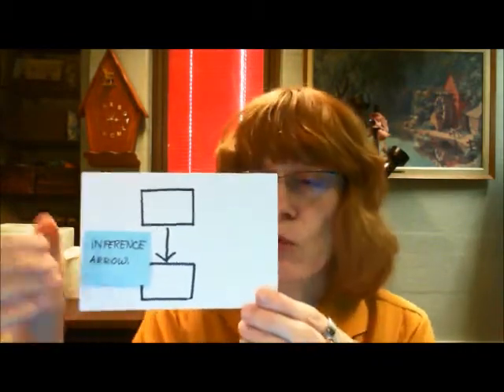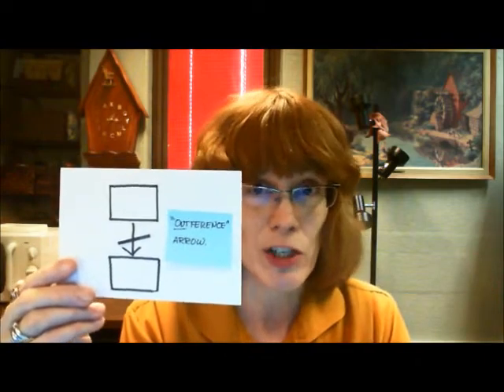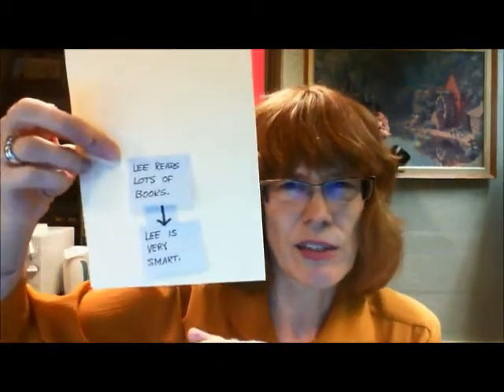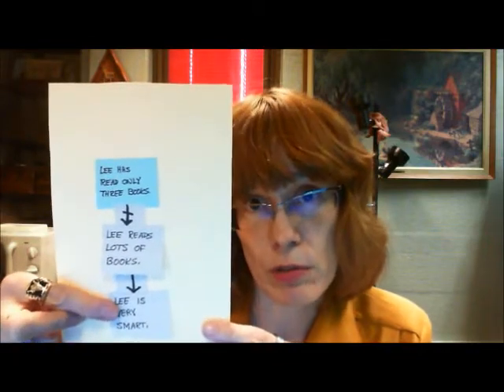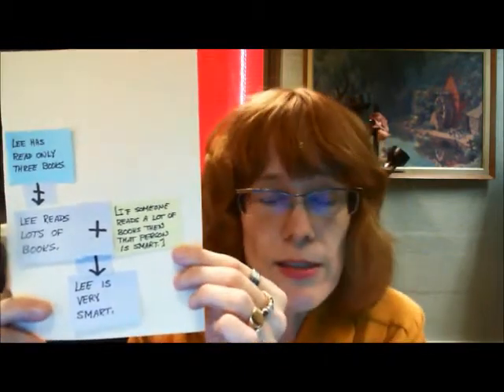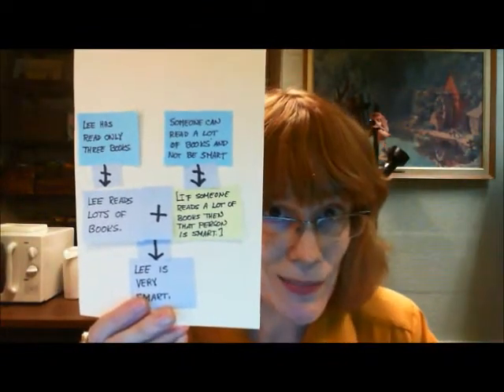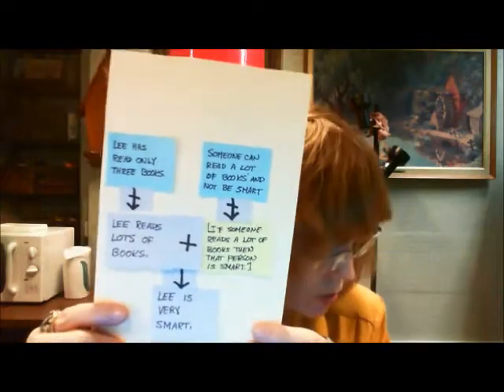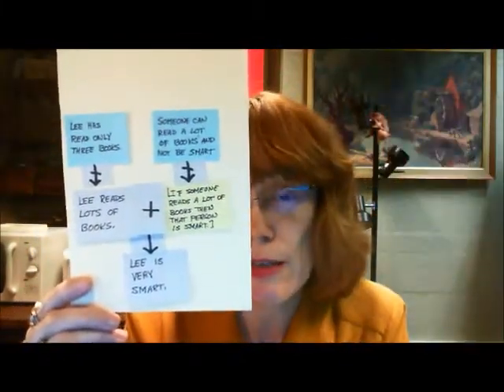Argument Mapping 9 - Representing Objections